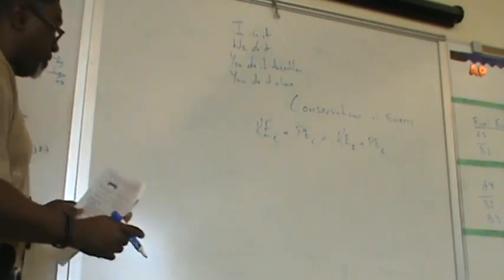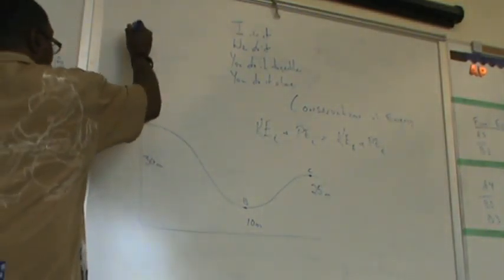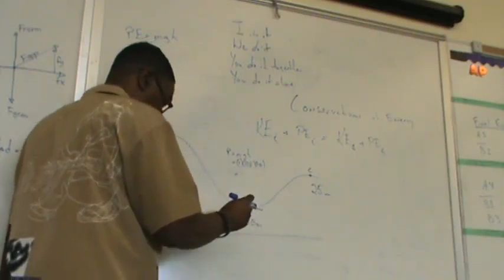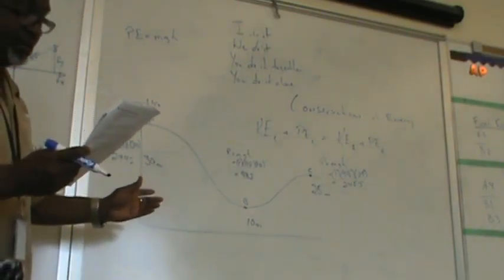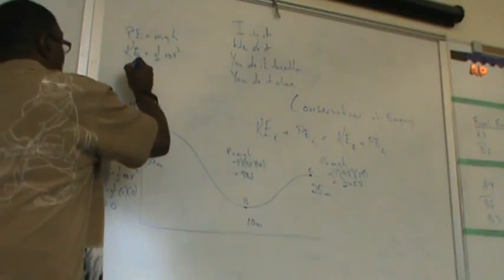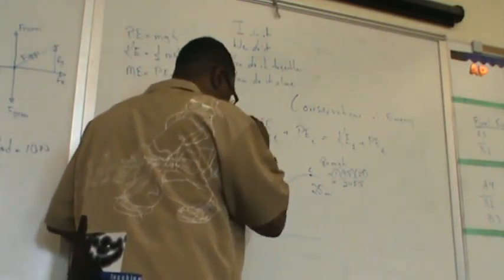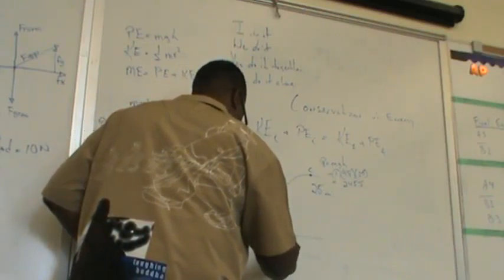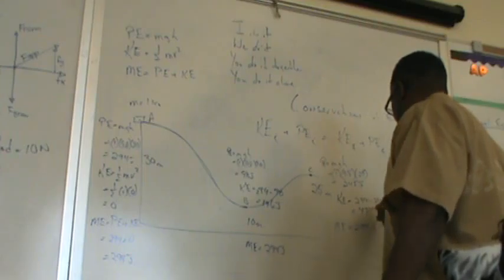I do it, We do it